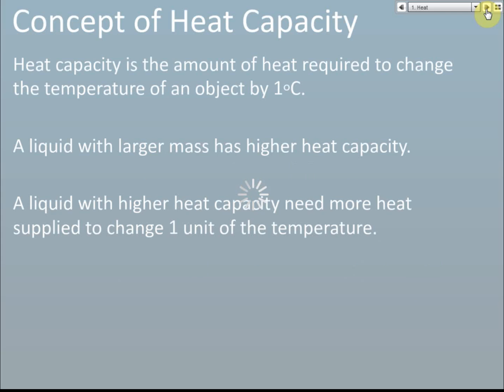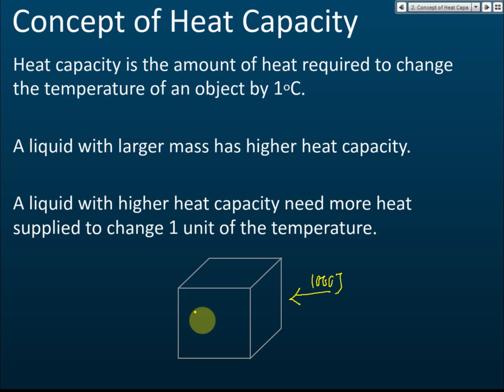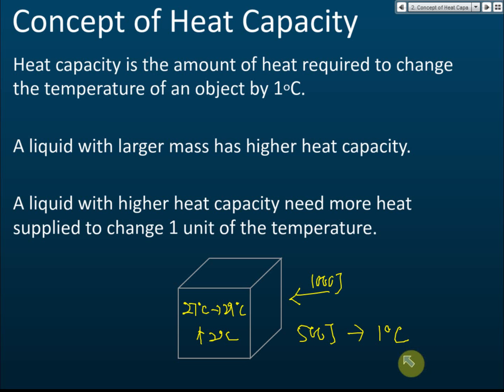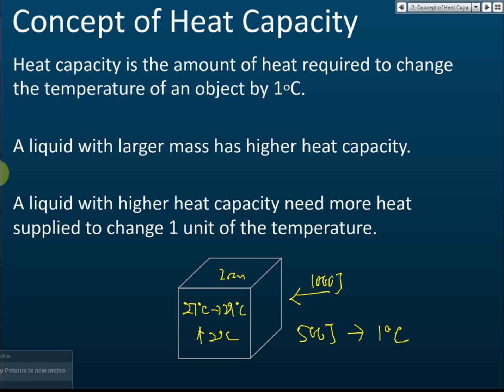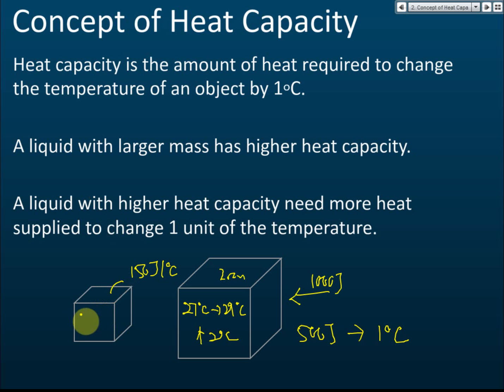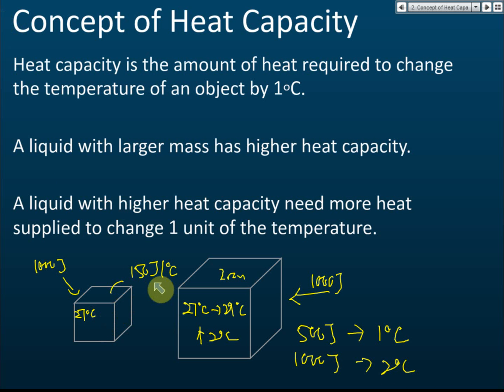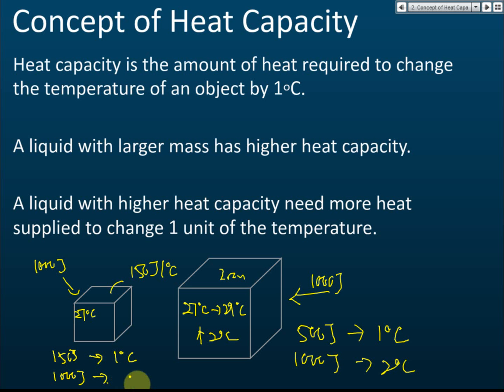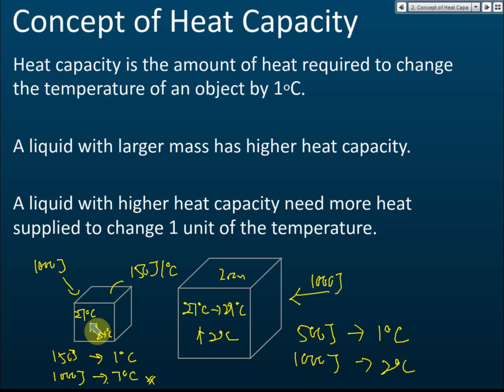Concept of Heat Capacity